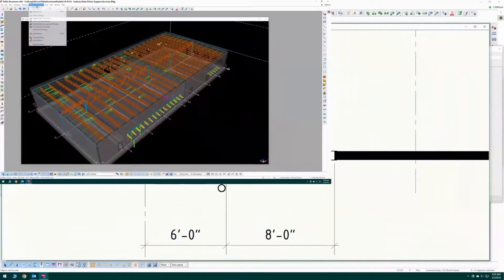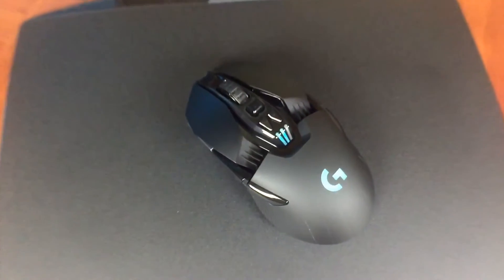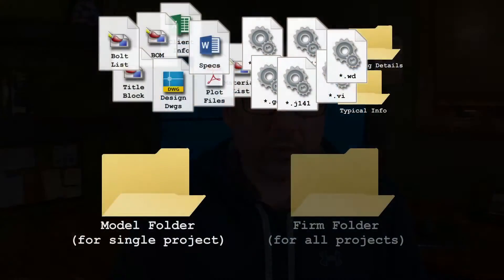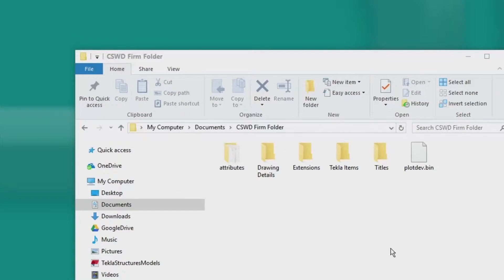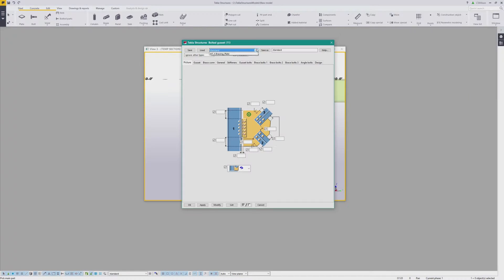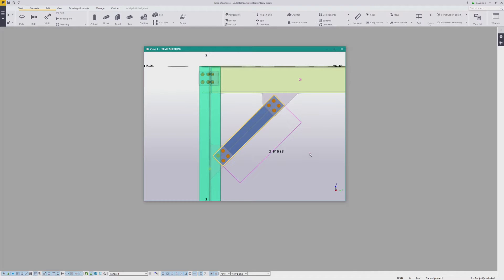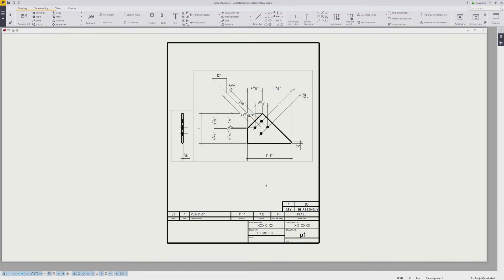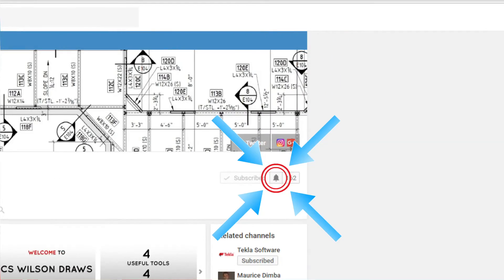Tekla Tech Talk: Episode 02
This is Episode 02 in a new helpful series I call Tekla Tech Talk.  I begin this video by rambling on about random tech tips and tricks surrounding Tekla Structures.  There's also a bonus "how to" towards the end.  Lots of information for beginners and experienced users alike.

Topics covered in this video are:
  -  My Keyboard and Mouse
  -  Starting And Using Model and Firm Folders
  -  How I Handle And Draw Gusset Plates

CS Wilson